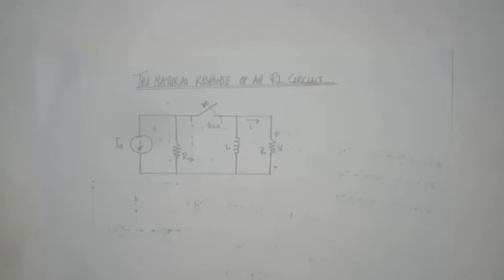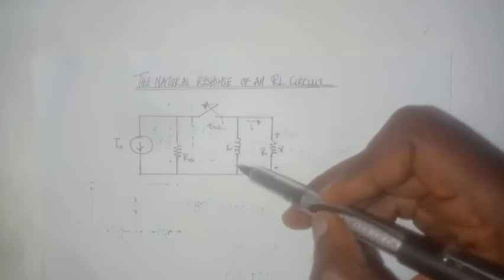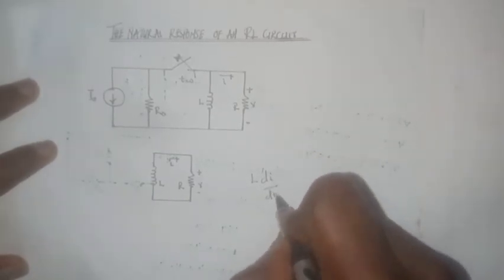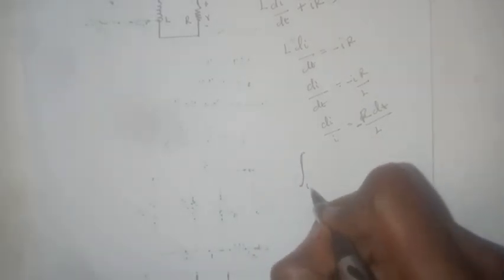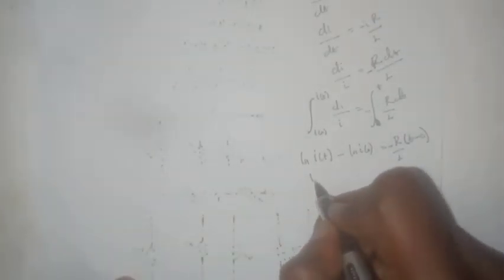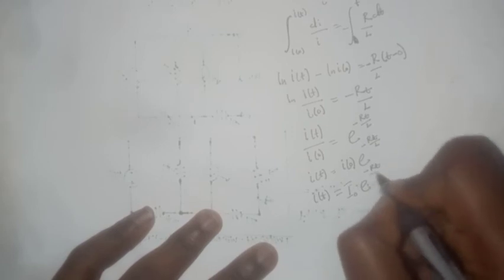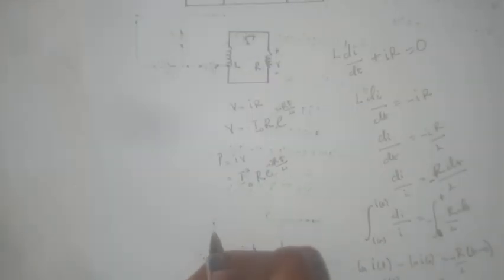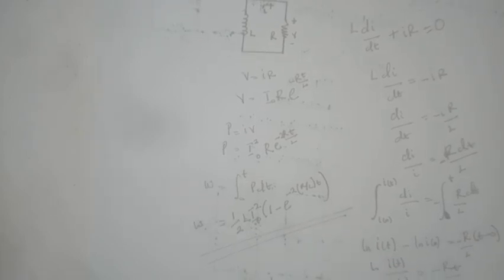The Natural Response of a First Order RL circuit (Source free response)